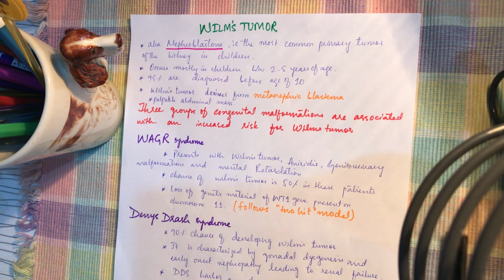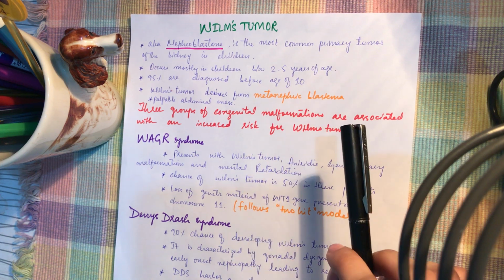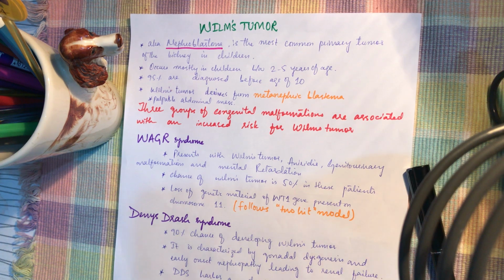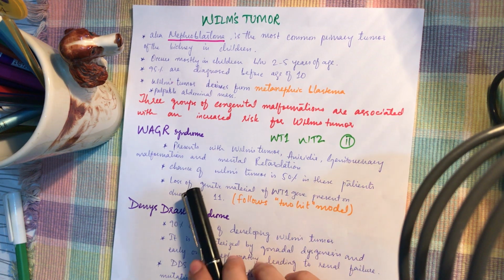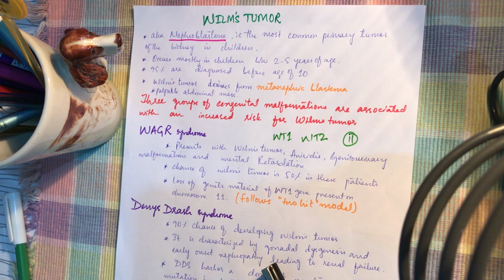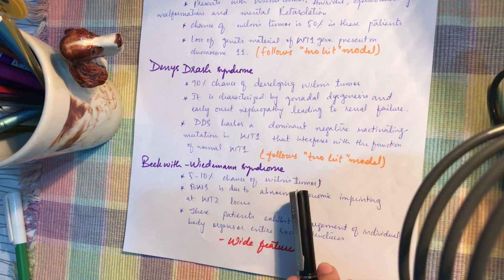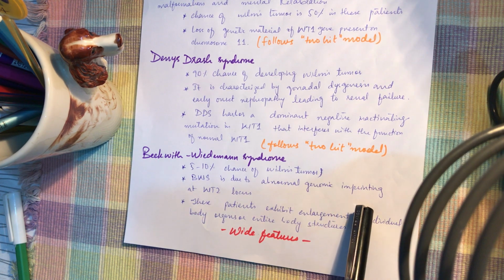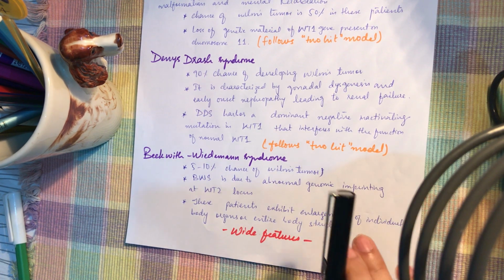Wilm's Tumour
Any queries? Ask in comment section :)